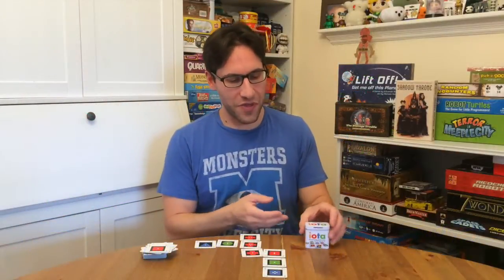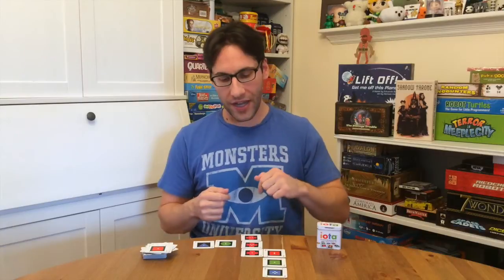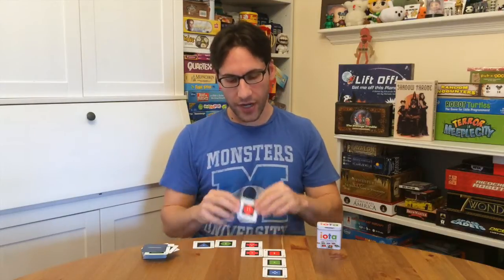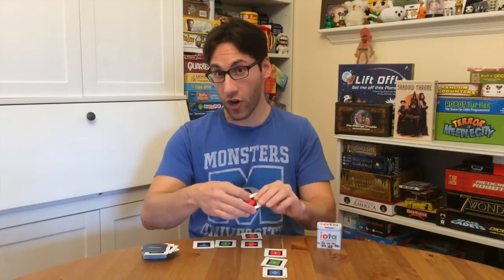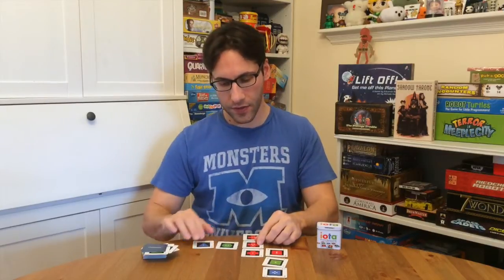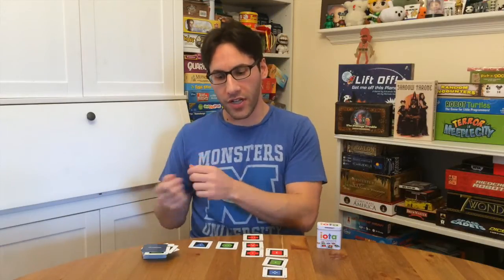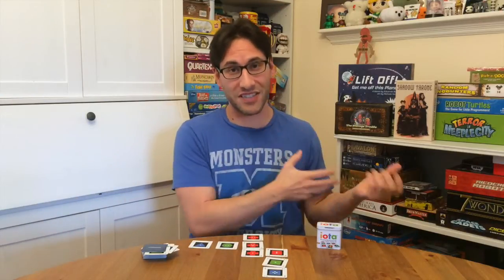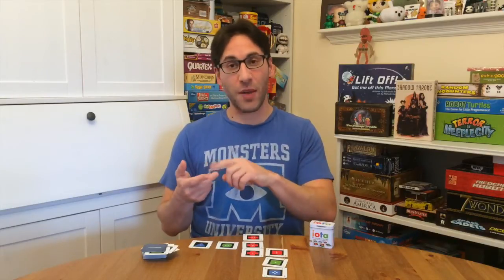Edo's IOTA Review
IOTA Game Review

IOTA designed by Gene Mackles and published by Gamewright is a cross between Qwirkle and SET in a teeny tiny form factor. The game is for 2-4 players and the rules are simple. You are trying to extend the tiles on the board by adding to lines where each individual property (color, shape and number) on the tile is either the same on each card or different on each card. IOTA does a nice job of falling somewhere between the aforementioned games.  It is slower paced and more strategic like Qwirkle, but has the amped up mental math of SET. Love the form factory and recommended as a fun, carry-along game.